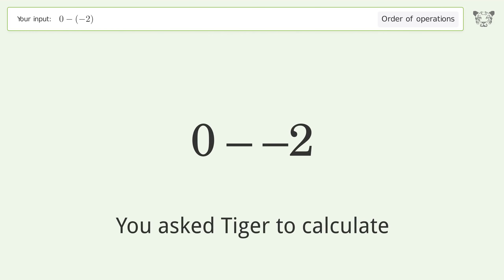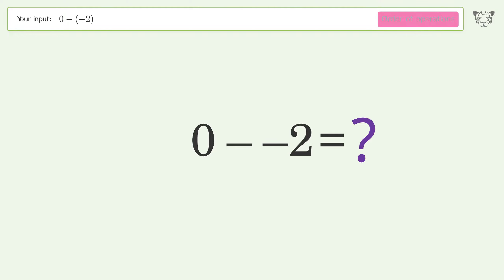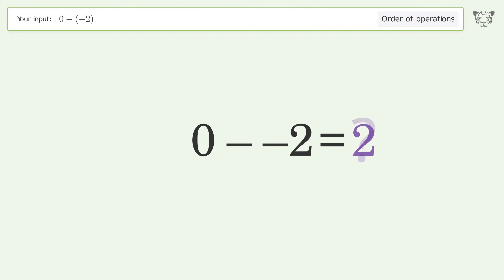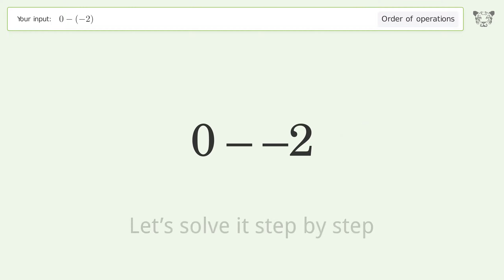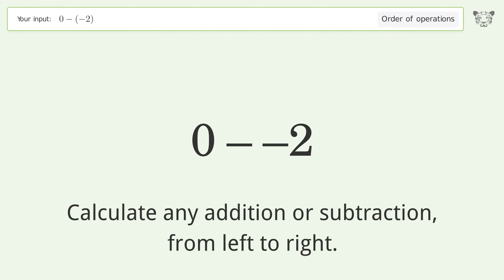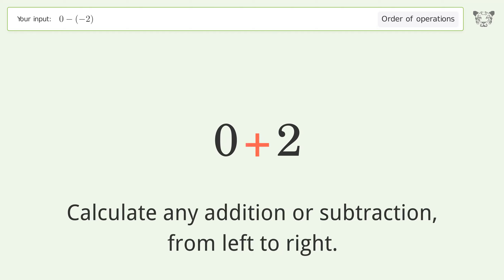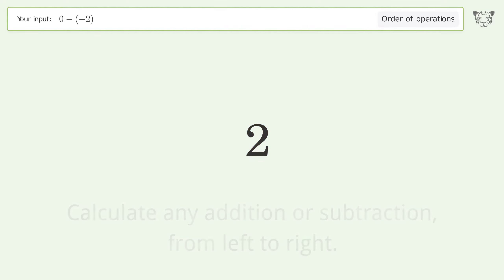Master Order of Operations: Solve 0-(-2) Step by Step!